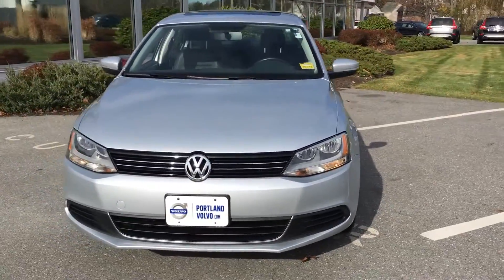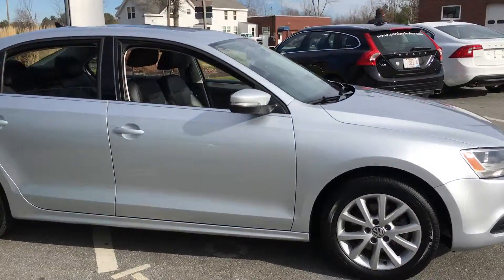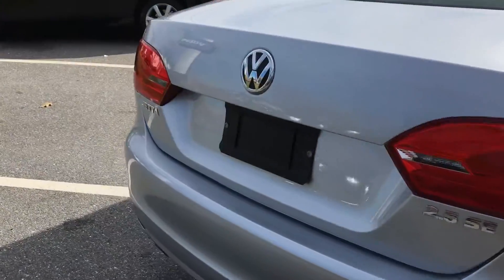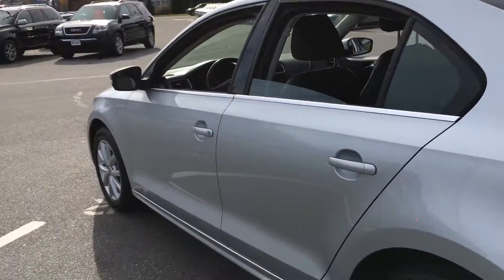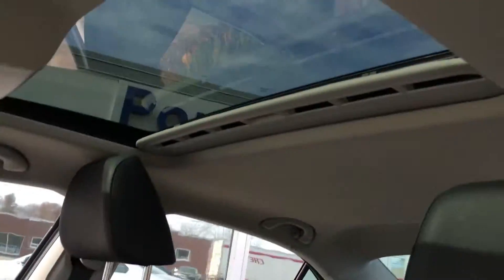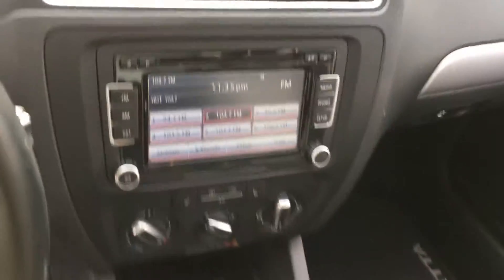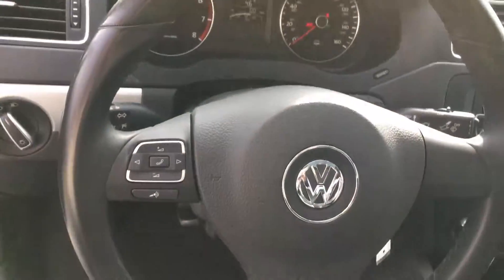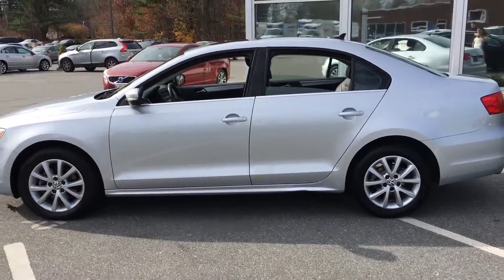4238B - 2013 Volkswagen Jetta 2.5 from Portland Volvo